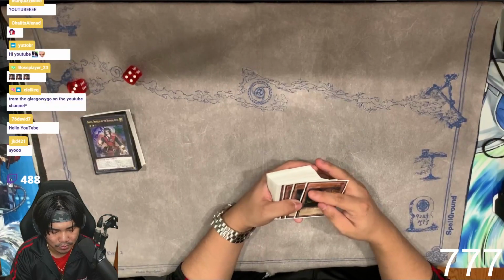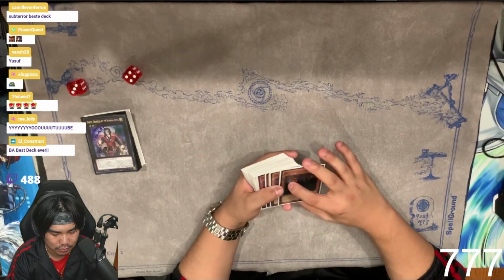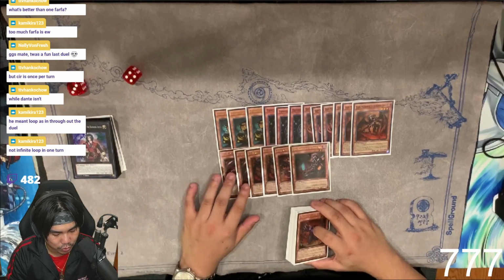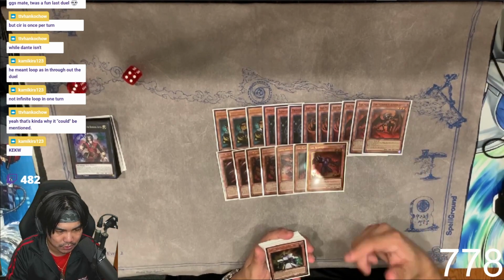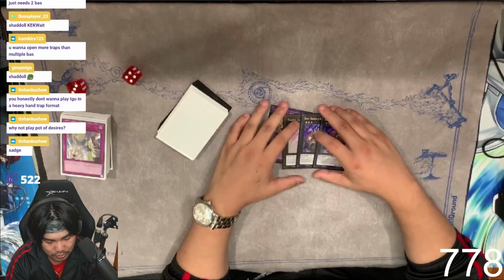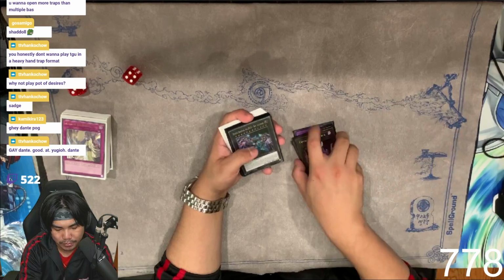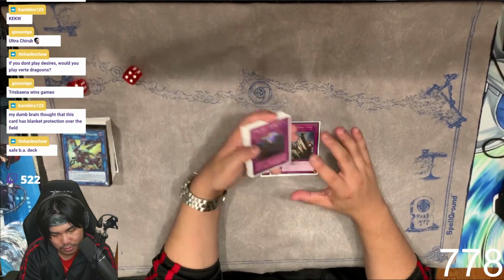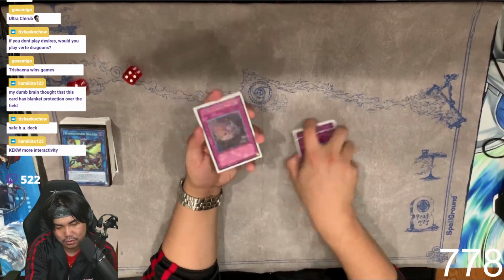This 2015 Yugioh Archetype Is Still Good. Undefeated 1st Place Trap Burning Abyss Deck Profile.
Undefeated 1st Place Trap Burning Abyss Deck Profile. This deck is still good.